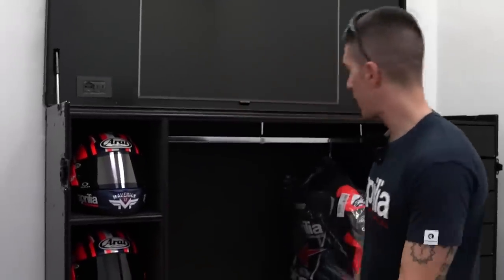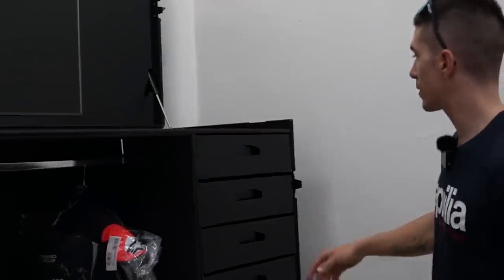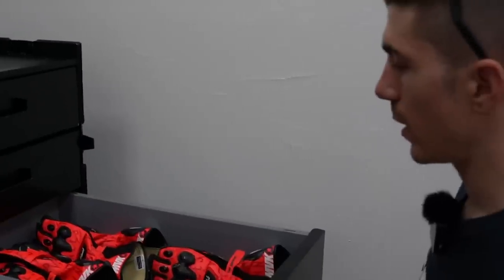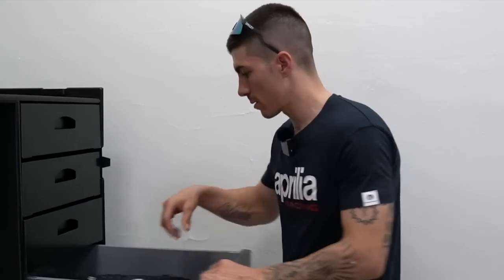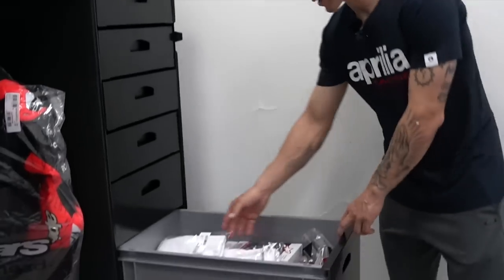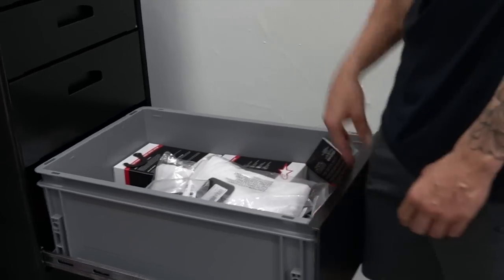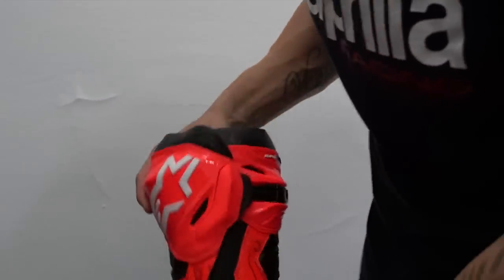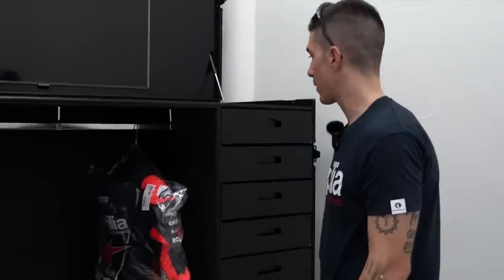EP01 Sepang Test |MAVERICK VIÑALES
First test of the year from inside.
Leave in the comments what you would like to see on the next videos and hope you like it!